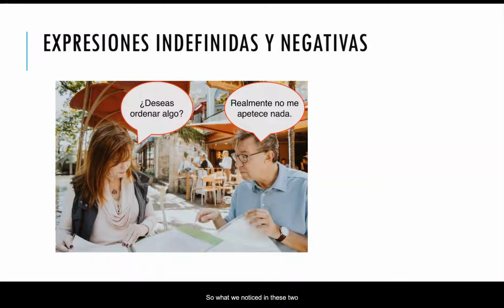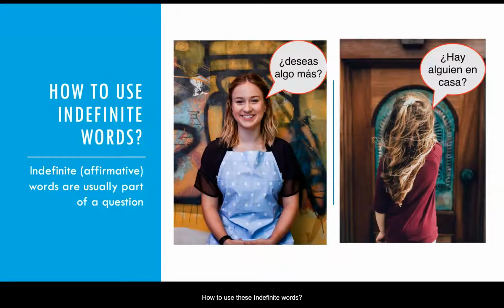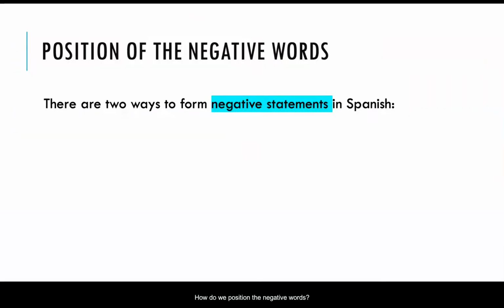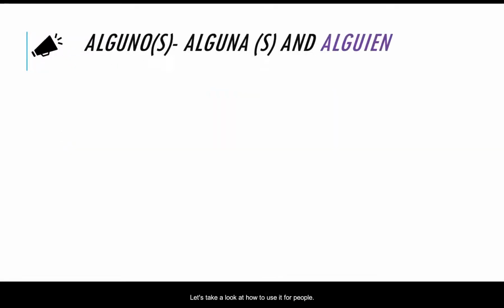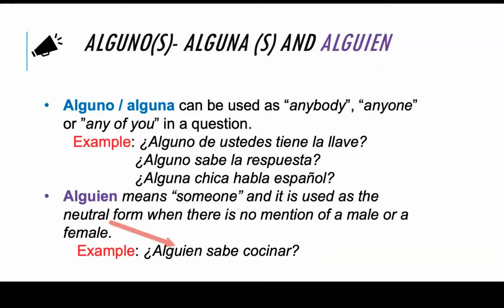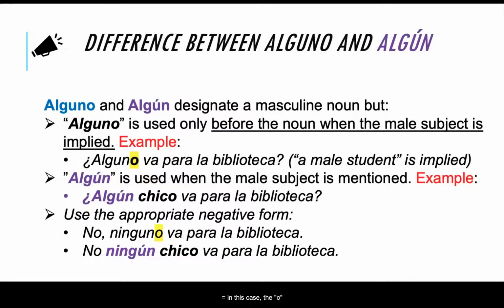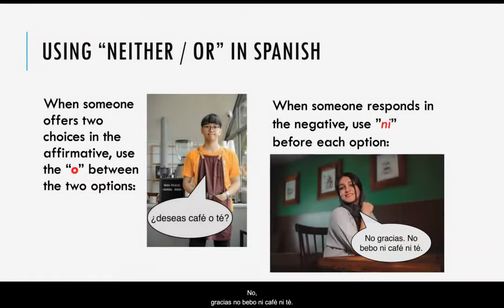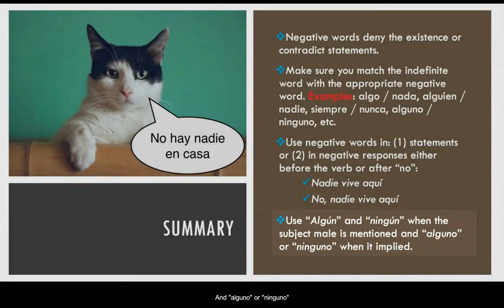Indefinite and Negative words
Learn about Indefinite and negative words in Spanish.